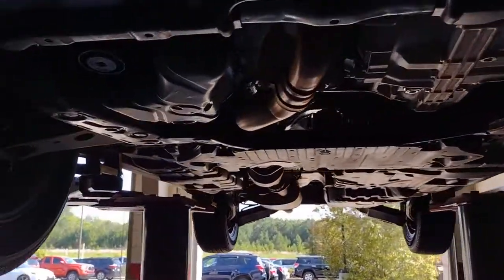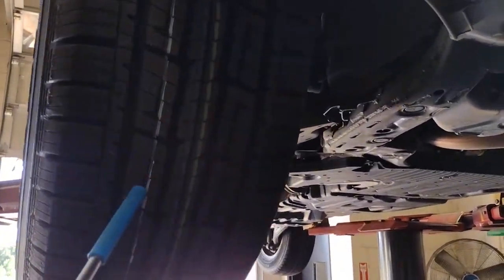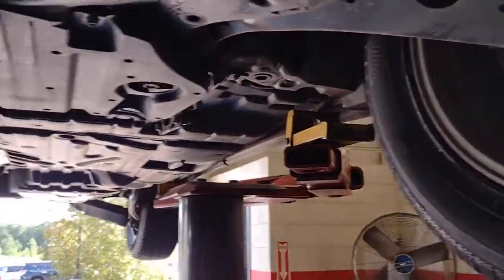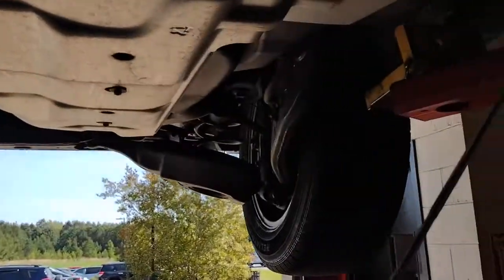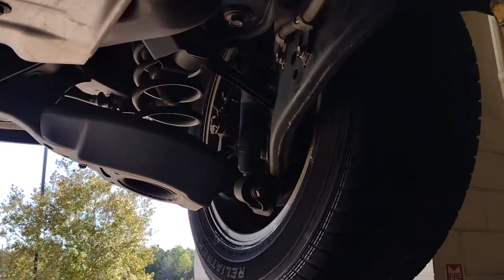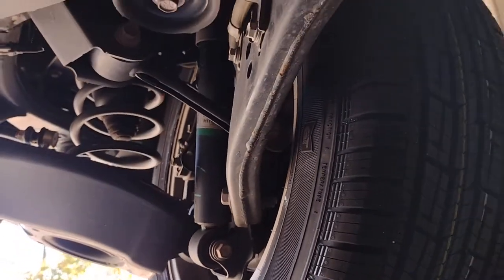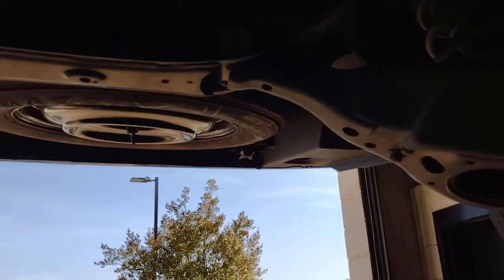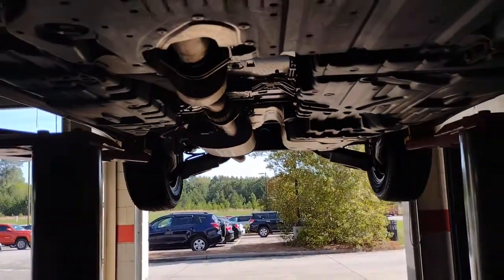2018 Toyota Highlander Athens, Watkinsville, Danielsville, Madison, Augusta, GA A543615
Predawn Gray Mica Used 2018 Toyota Highlander available in Athens, Georgia at Heyward Allen Toyota. Servicing the Watkinsville, Danielsville, Madison, Augusta, GA area.

Heyward Allen Toyota your new Toyota and quality used vehicle dealer in Athens GA is proud to serve Athens Watkinsville Bogart Bishop Statham and Northeast Georgia..Certified. Recent Arrival! CARFAX One-Owner.Predawn Gray Mica 2018 Toyota Highlander XLE FWD 8-Speed Automatic Electronic with ECT-i 3.5L V6Odometer is 5511 miles below market average! 21/27 City/Highway MPGToyota Certified Used Vehicles Details:* Limited Comprehensive Warranty: 12 Month/12000 Mile (whichever comes first) from certified purchase date. Roadside Assistance for 1 Year* Vehicle History* 160 Point Inspection* Transferable Warranty* Powertrain Limited Warranty: 84 Month/100000 Mile (whichever comes first) from TCUV purchase date* Warranty Deductible: $50* Roadside AssistanceAwards:* 2018 KBB.com Best Family Cars * 2018 KBB.com Best Resale Value Awards * 2018 KBB.com 10 Most Awarded Brands*All Figures Exclude Tax Tag Title and registration and INCLUDES Dealer Fees. Heyward Allen Toyota Scion proudly serves Athens Winder Madison Commerce and Elberton.